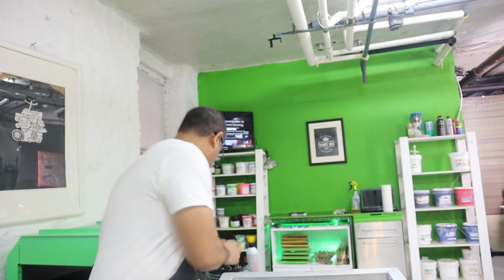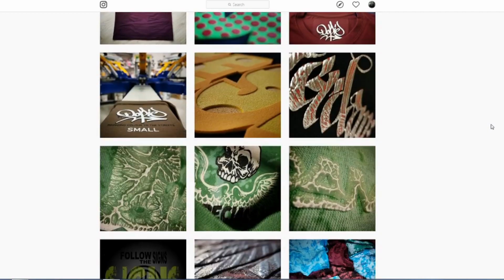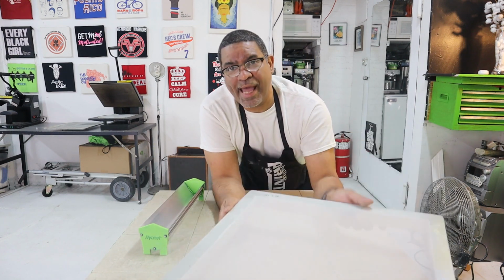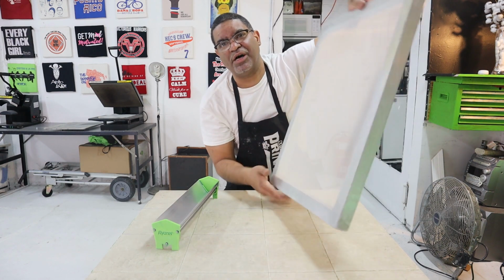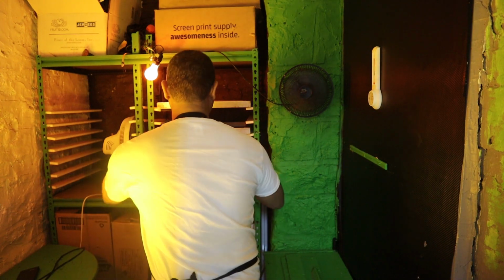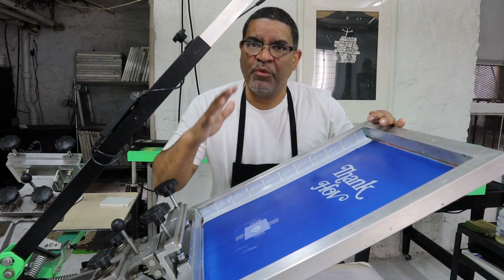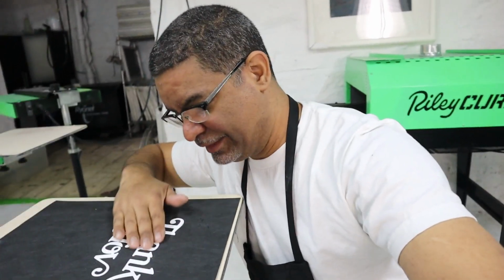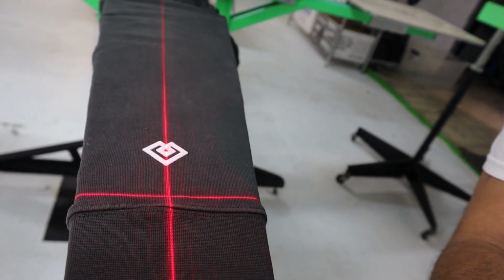THICK STENCIL PRINTING ON STREET FLEECE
This video is about thick stencil printing on street fleece. We will be testing on how to create thick emulsion on a screen, how well will it washout and how thick the print will look on the street fleece.